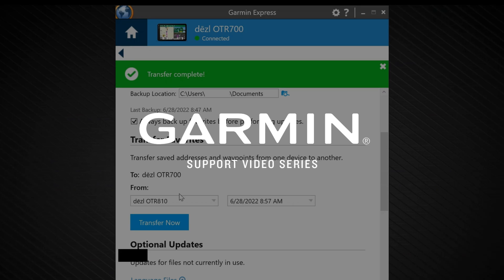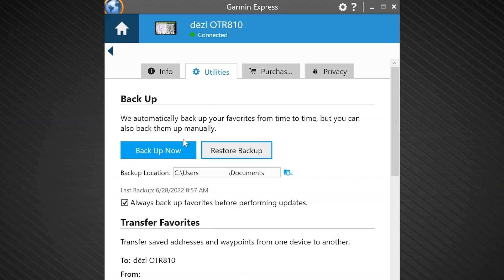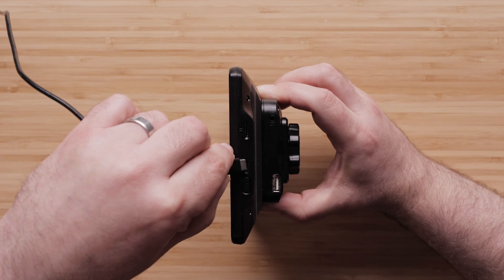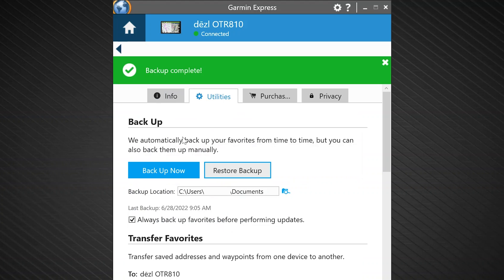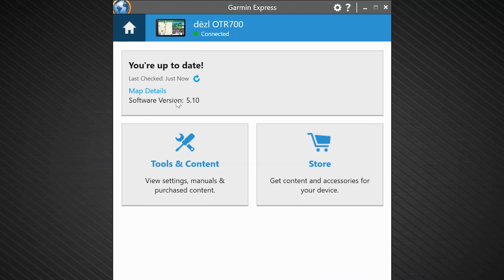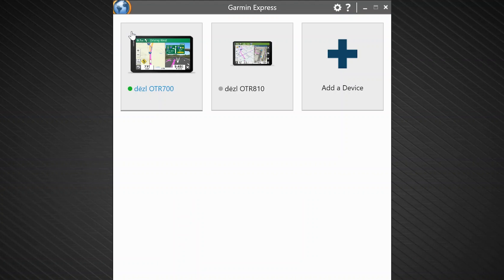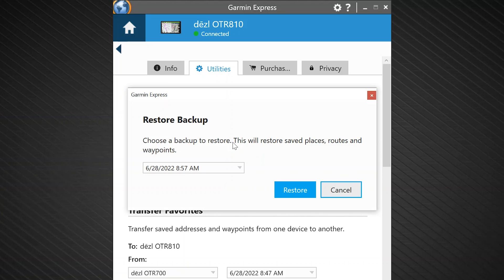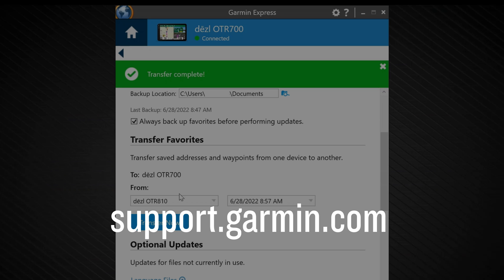Support: Managing Saved Data on your Garmin Automotive Device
Learn how to use Garmin Express and your compatible automotive device to transfer saved data from one device to another, or back up and if necessary restore saved data to your device.

0:00 - Introduction
0:24 - Backing Up Data
2:26 - Transferring Data
3:38 - Restoring Data